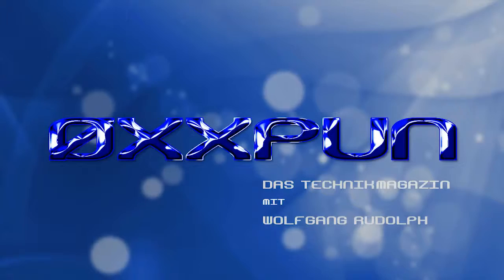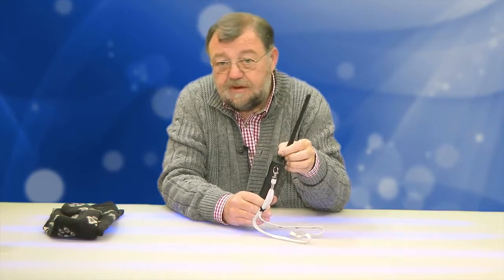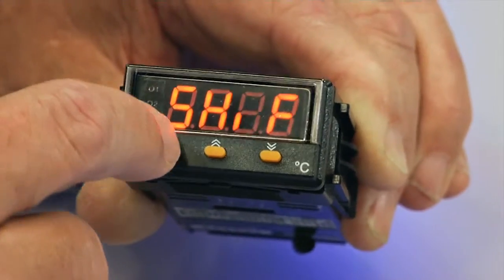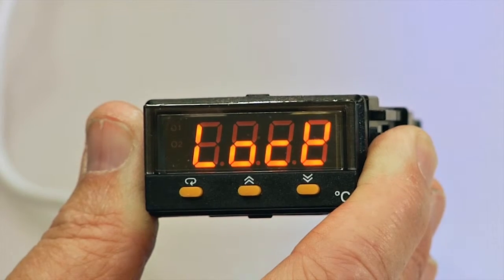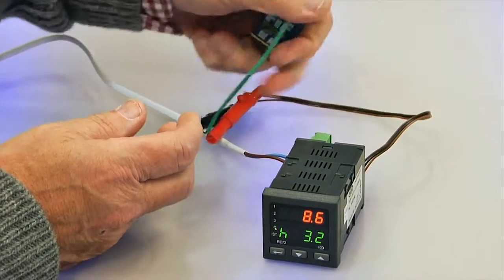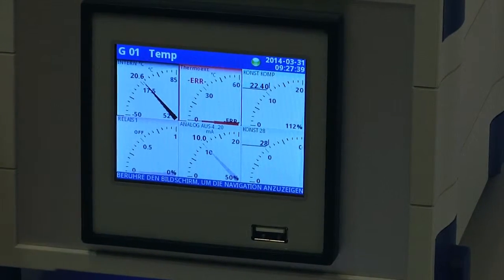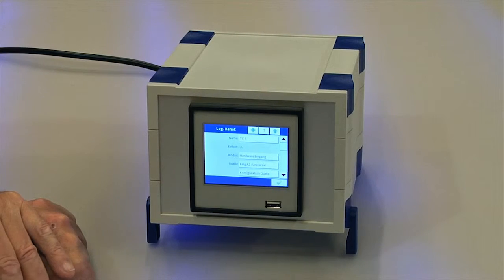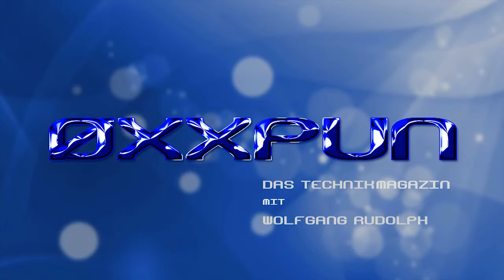What is a regulator?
Wolfgang Rudolph explains regulators.